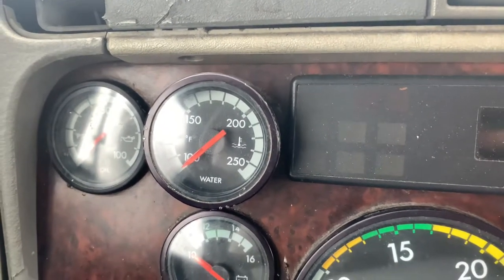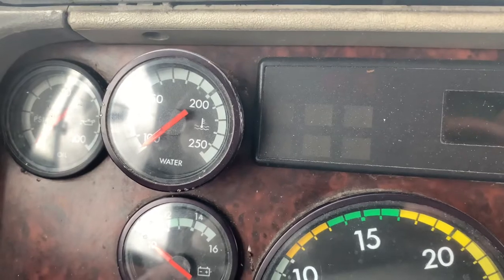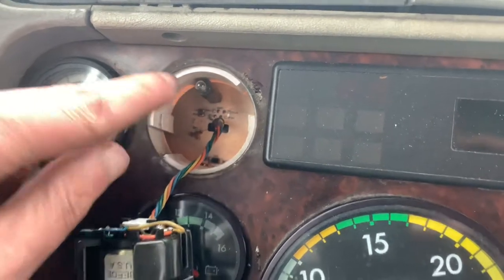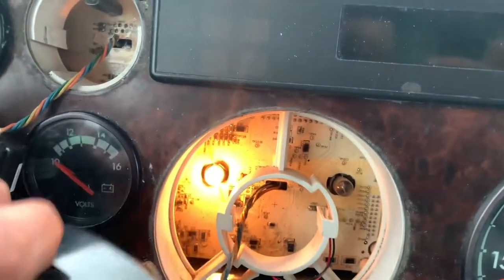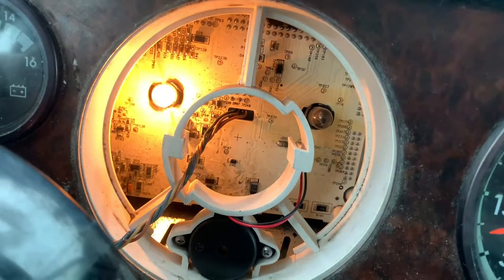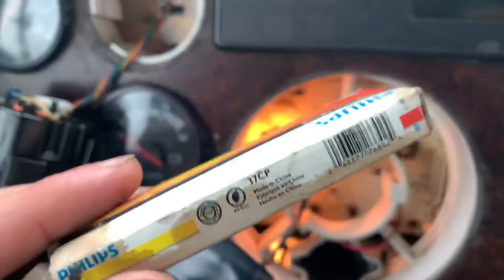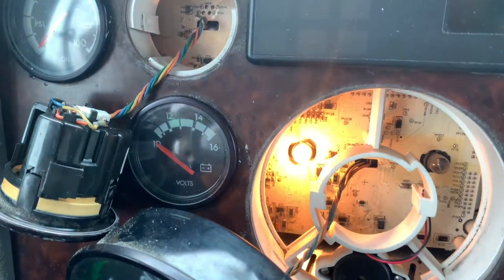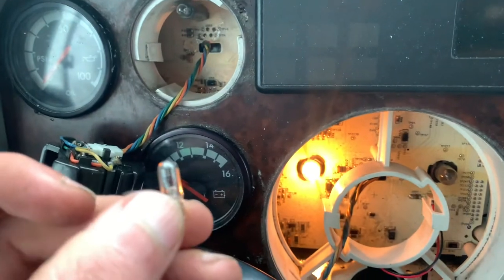Replacing dashboard lights on freightliner semi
Small light bulbs are 37CP, larger bulbs are 194CP